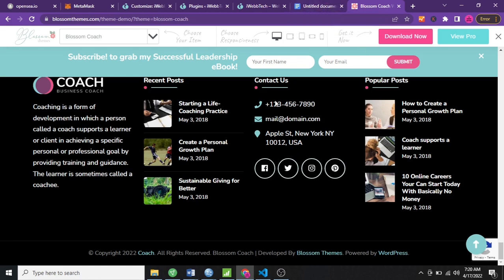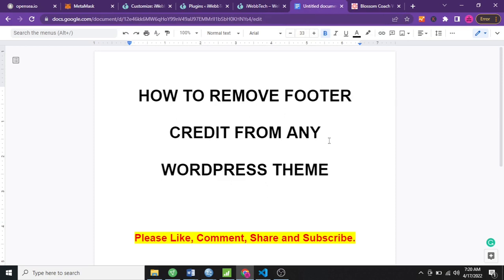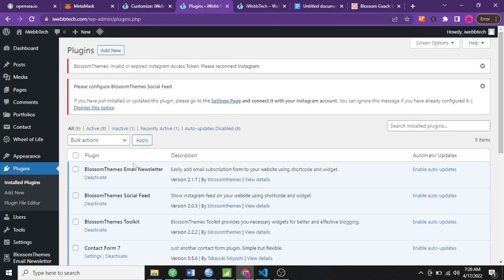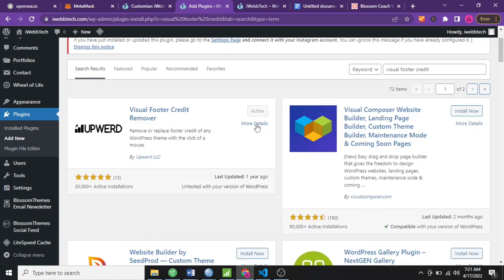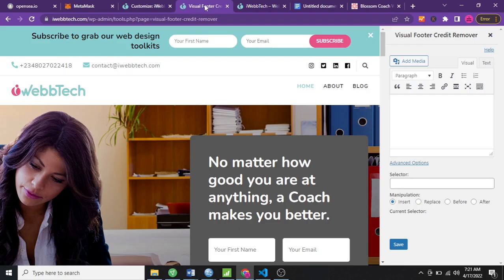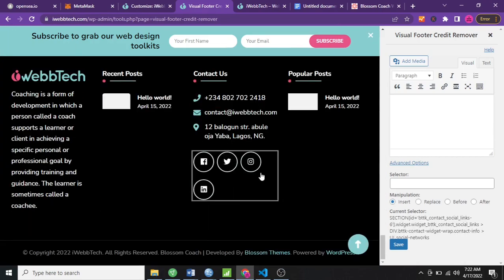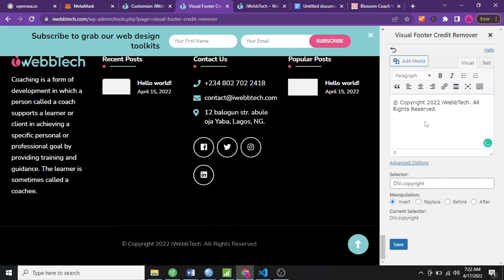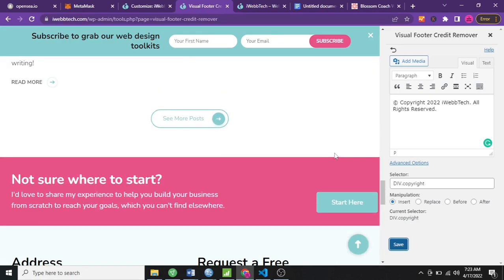How to remove footer credit from any WordPress website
Most free versions of premium WordPress themes come with the footer credit, and you might want to remove them.

In this video, I demonstrated how to remove the footer credit of a free version of the Blossom Coach theme. You can as well use the trick for any other theme. It works for all themes.